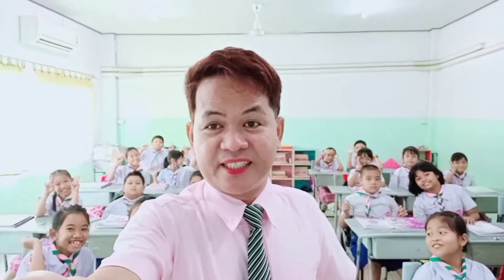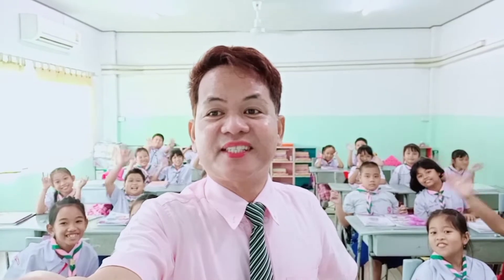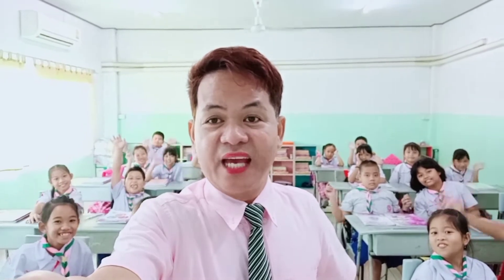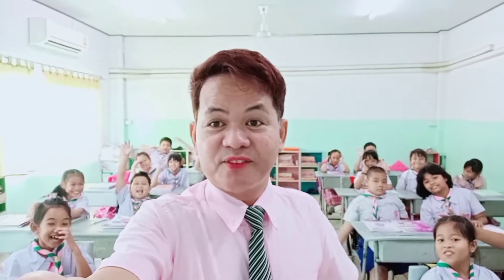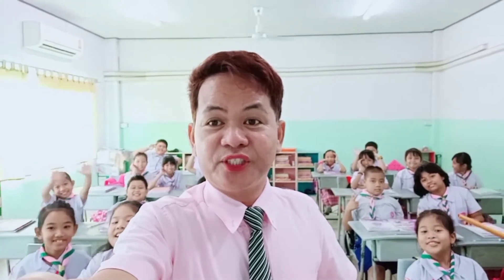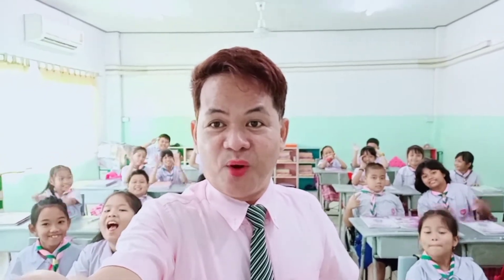Science activity-Changes of materials due to heat.